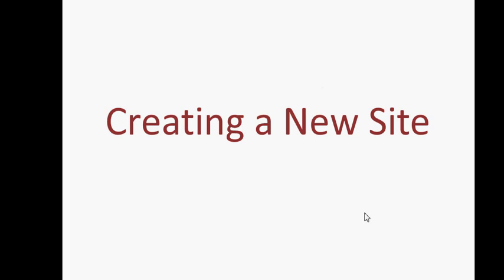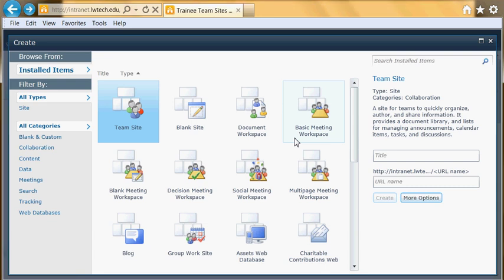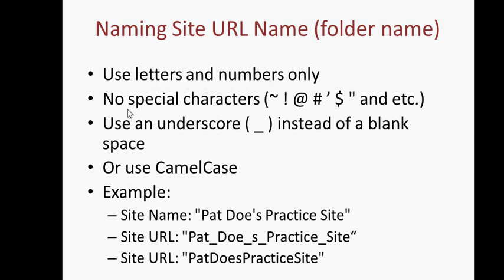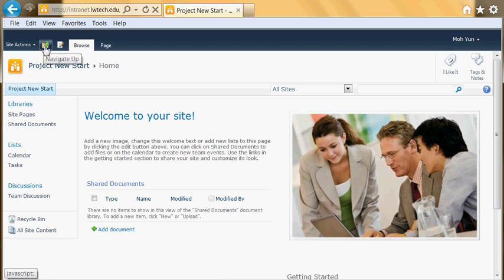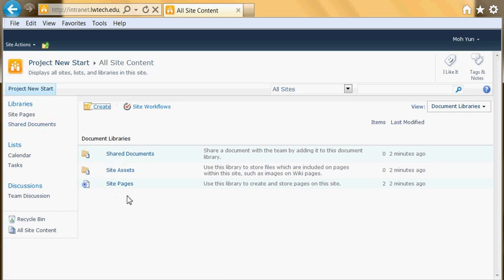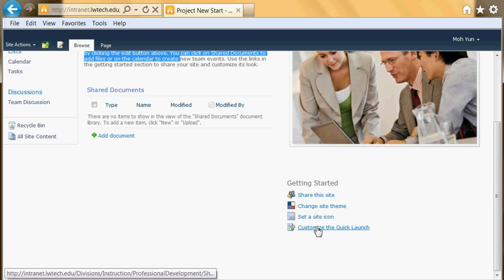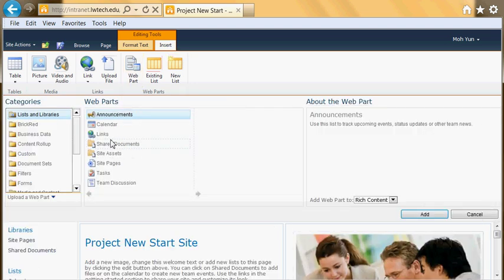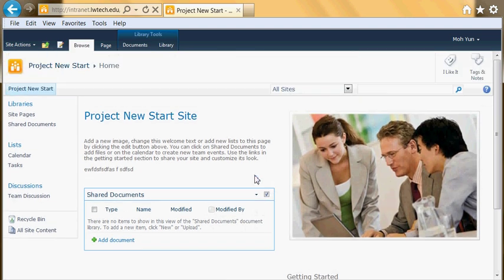Creating a Team Site in SharePoint 2010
Create a team site; give a URL name; edit pages; exploer Libraries, Lists, and Web Parts.